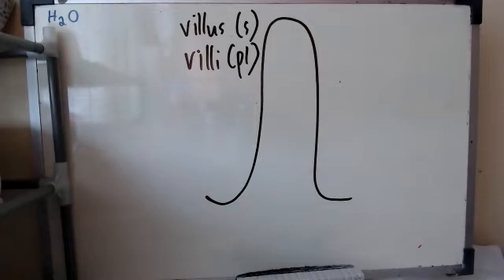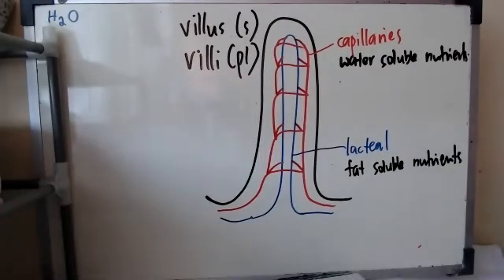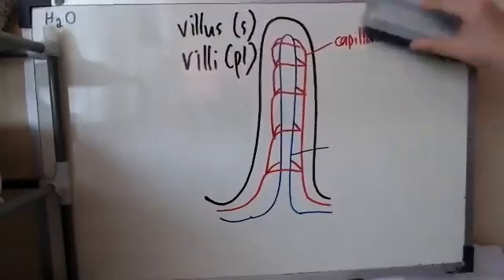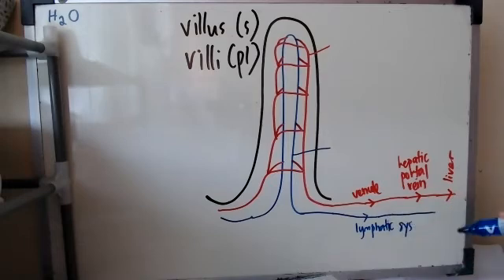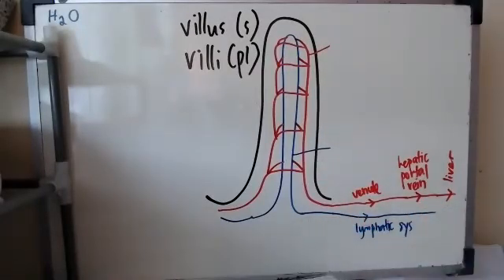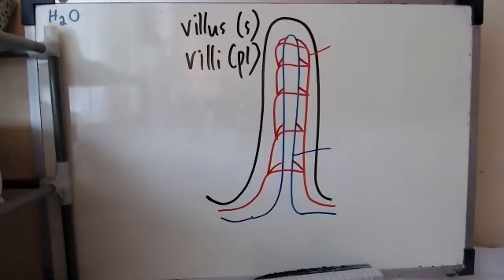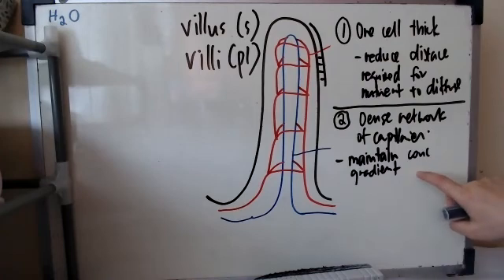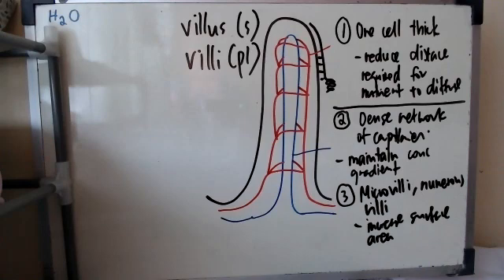4 3 Absorption and assimilation